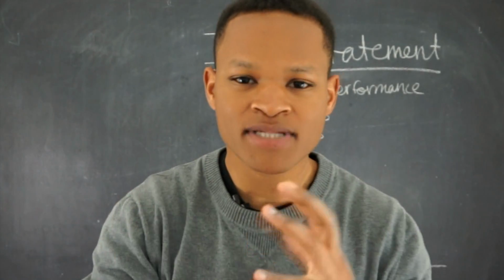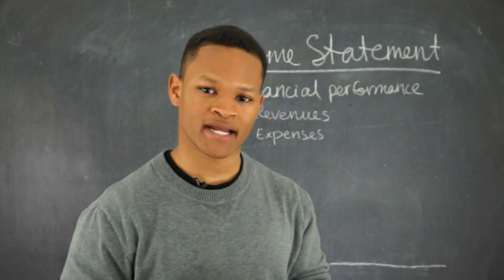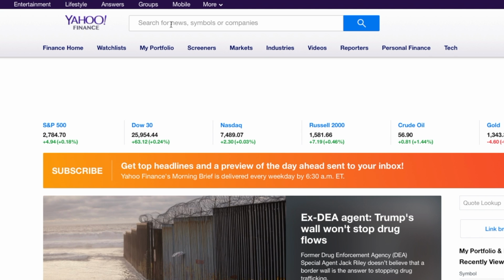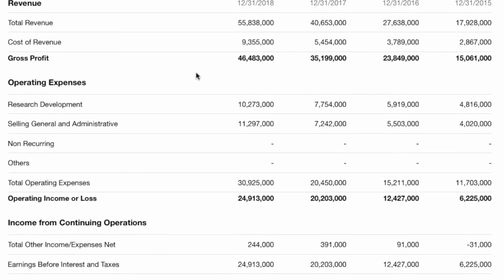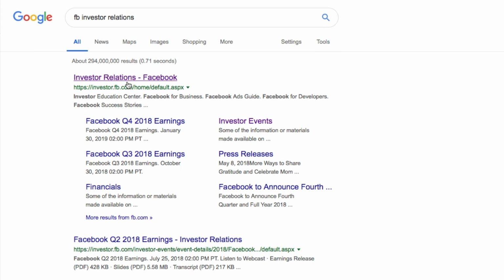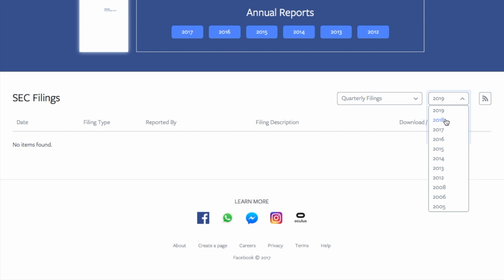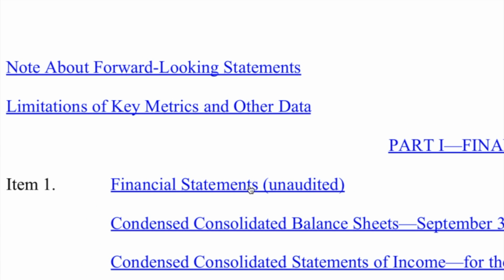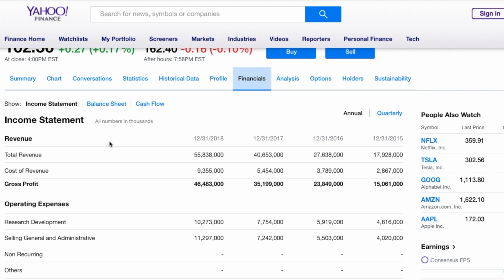How To Read an Income statement | Intro (Part 1)